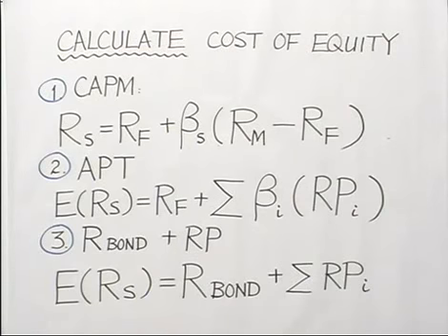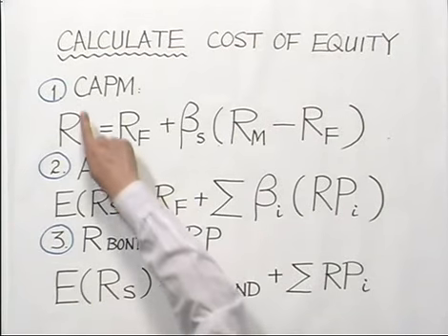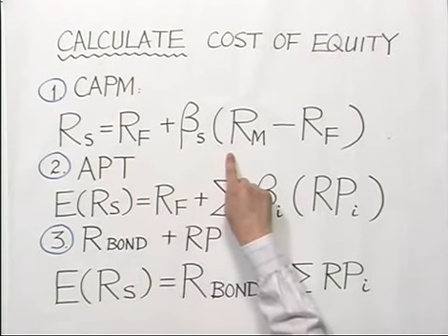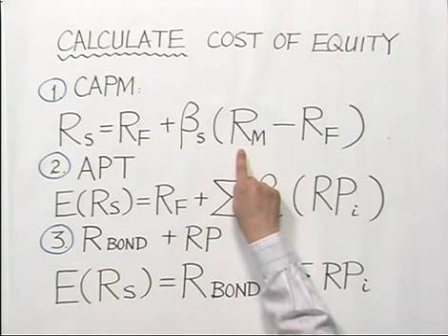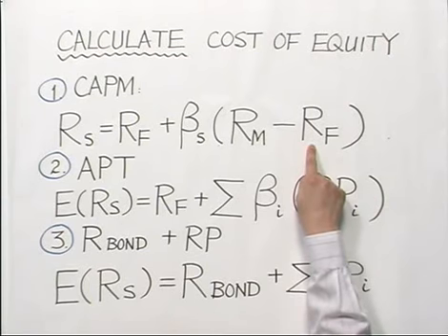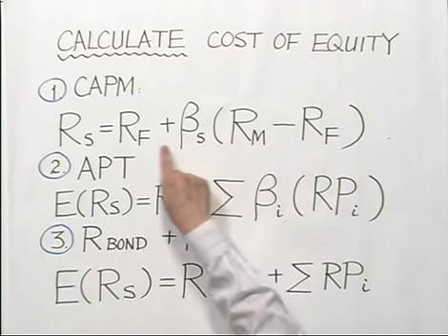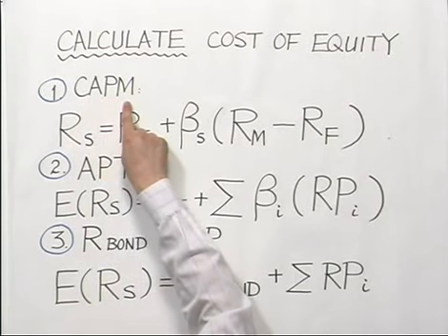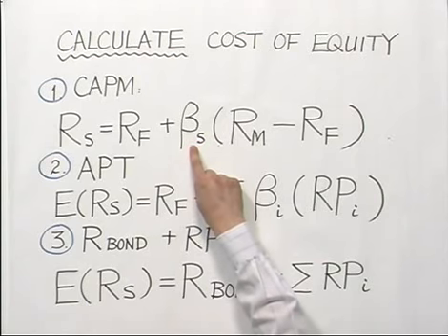CFA Exam Prep: Level 2 Valuation Models